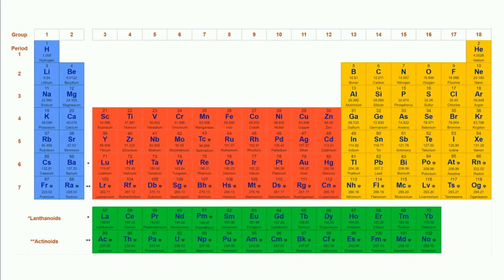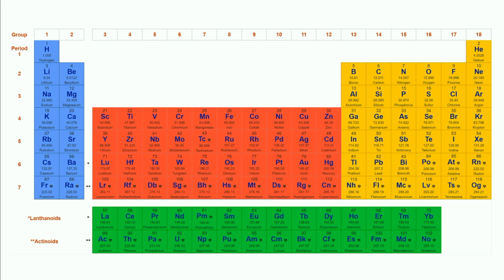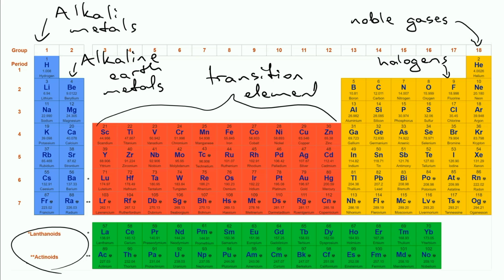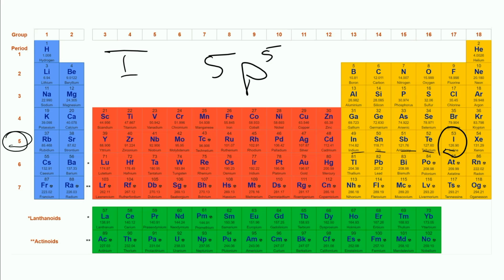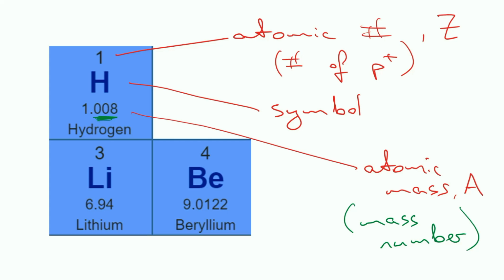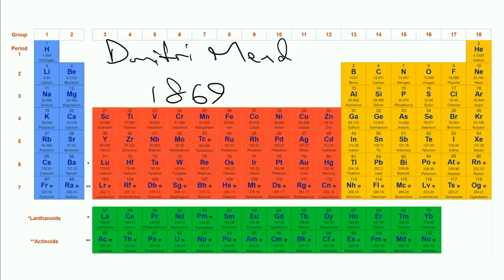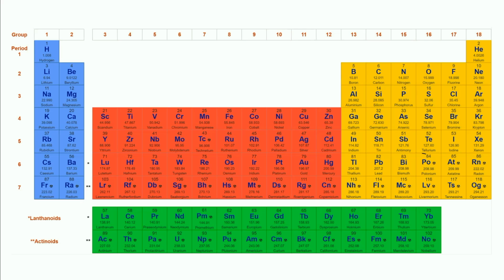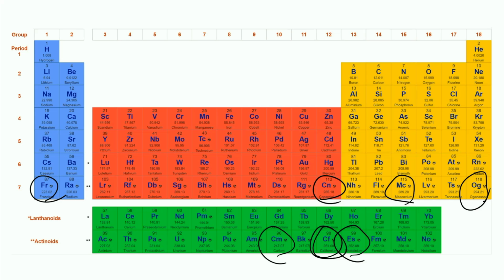An intro to the periodic table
The periodic table - that wonderful tabular arrangement of all the chemical elements. Here is an introduction to it  :)